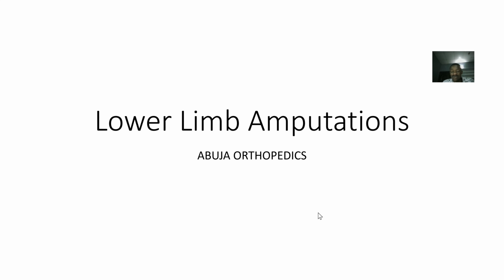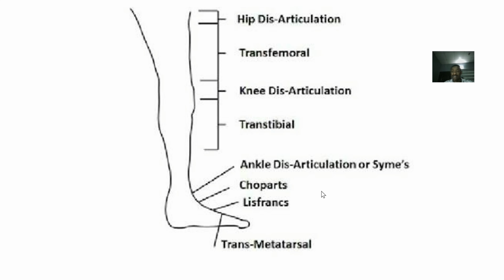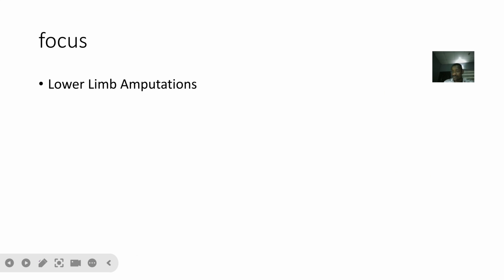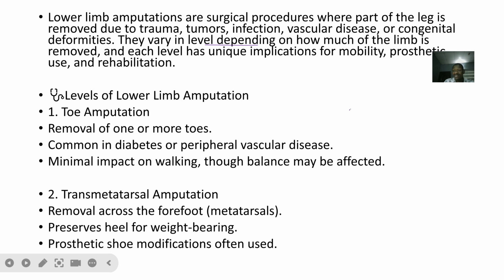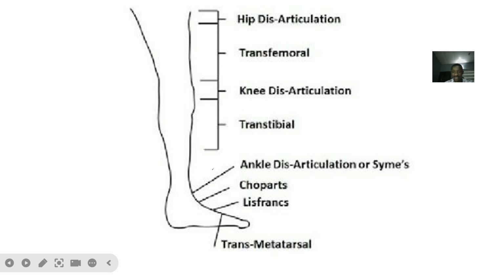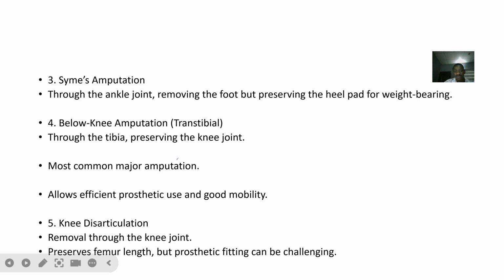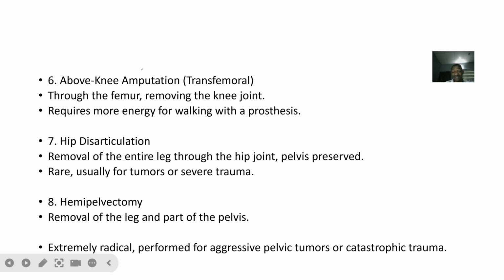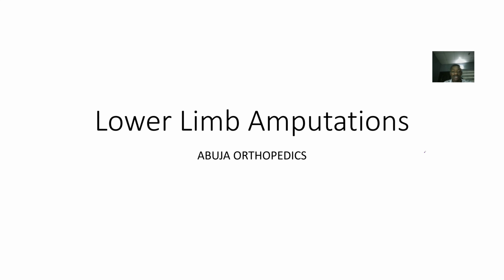Lower Limb Amputations; surgical procedures where part of the leg is removed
Lower limb amputations are classified according to the level of removal along the leg, each with distinct indications, features, and rehabilitation challenges. Let’s break them down clearly:

🦵 Major Types of Lower Limb Amputations
1. Toe Amputation
Removal of one or more toes.

Commonly for gangrene, trauma, or infection.

Minimal impact on gait if isolated.

2. Ray Amputation
Removal of a toe plus its corresponding metatarsal bone.

Preserves foot function but alters weight distribution.

3. Transmetatarsal Amputation
Across the metatarsal shafts.

Leaves a shortened foot, often requiring special footwear.

4. Lisfranc Amputation
Through the tarsometatarsal joint.

Rare, but preserves heel for weight-bearing.

5. Chopart Amputation
Through the midtarsal joint (talonavicular and calcaneocuboid joints).

Leaves heel intact, but risk of equinus deformity.

6. Syme’s Amputation
Through the ankle joint, removing the foot but preserving the heel pad for end-bearing.

Allows limited walking without prosthesis.

7. Below-Knee Amputation (BKA / Transtibial)
Through the tibia and fibula.

Preserves knee joint → better mobility and prosthetic use.

Most common major lower limb amputation.

8. Through-Knee Amputation (Knee Disarticulation)
At the knee joint, removing the leg below the femur.

Provides a broad end-bearing surface but prosthetic fitting can be bulky.

9. Above-Knee Amputation (AKA / Transfemoral)
Through the femur.

More energy required for walking with prosthesis compared to BKA.

Common for trauma, tumors, or severe vascular disease.

10. Hip Disarticulation
Removal of the entire limb at the hip joint.

Rare, usually for tumors or severe trauma.

Very challenging for rehabilitation.

11. Hemipelvectomy
Removal of the entire limb plus part of the pelvis.